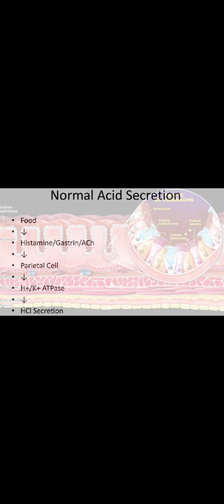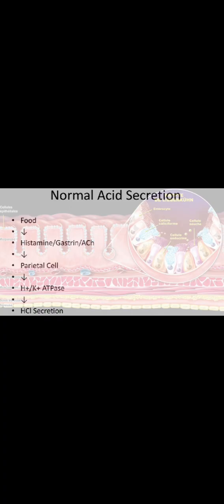PROTON PUMP INHIBITORS